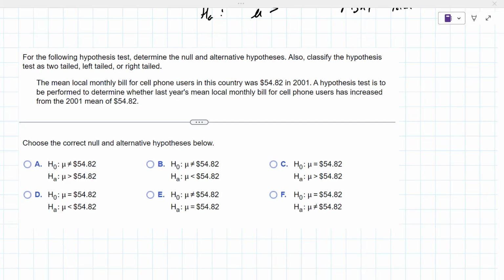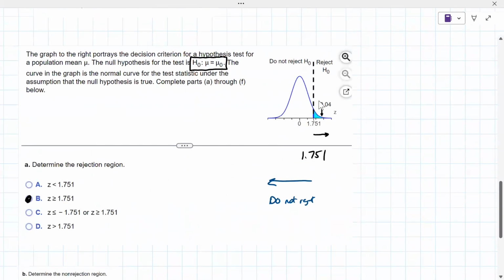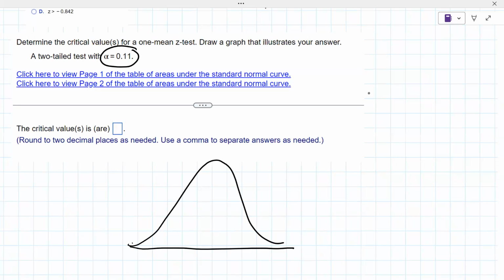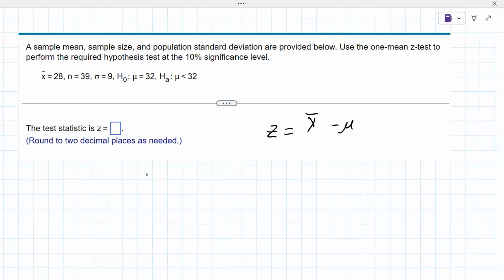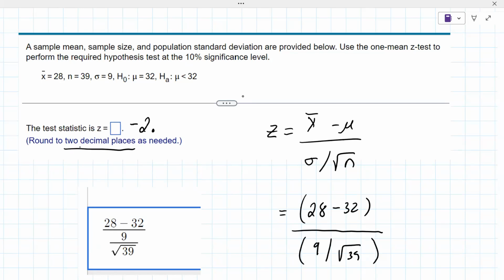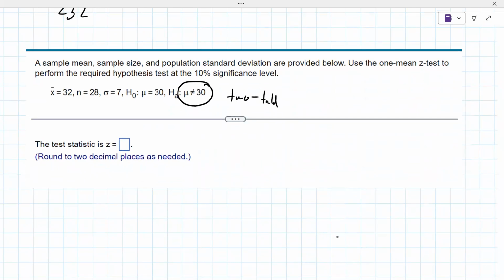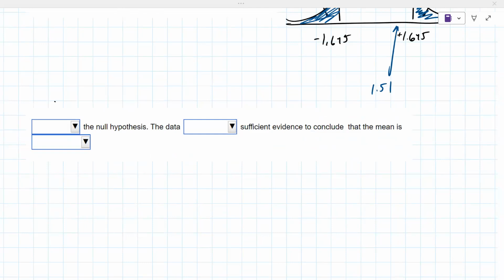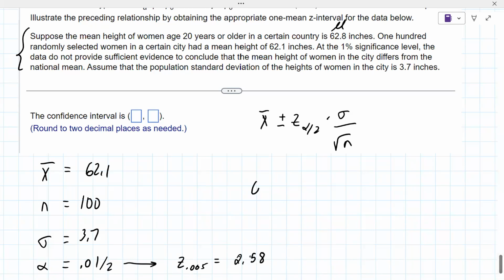College Probability & Statistics Lesson [2023-10-26 at 12pm MST Naomi A]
This lesson covered topics in Probability & Statistics including hypothesis testing.